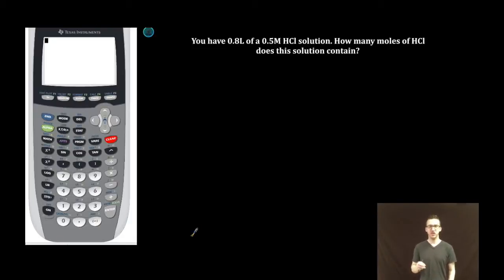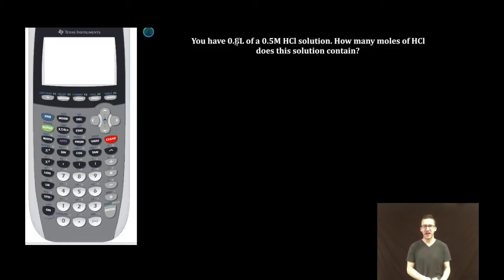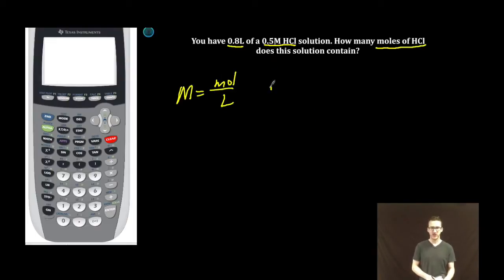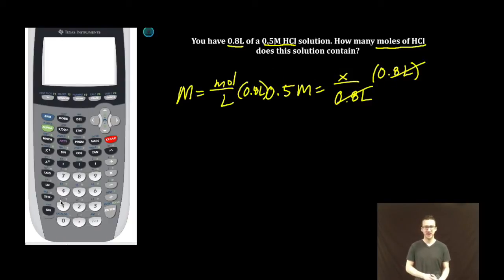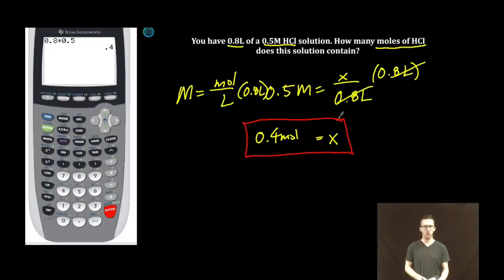Copy of Molarity Guided Practice 7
This video is about Molarity Guided Practice 2